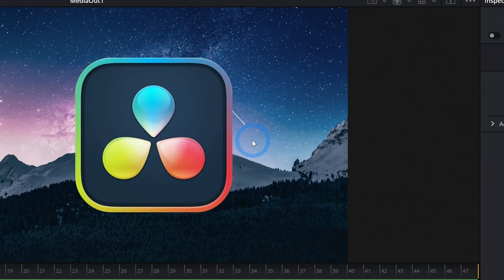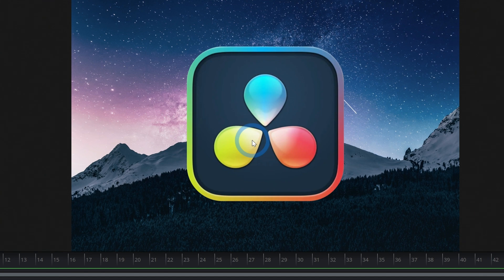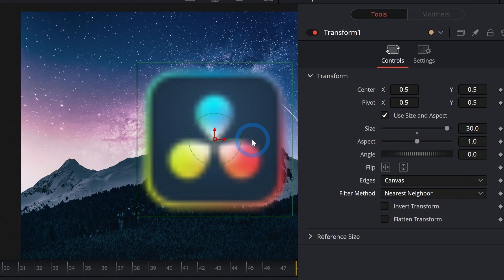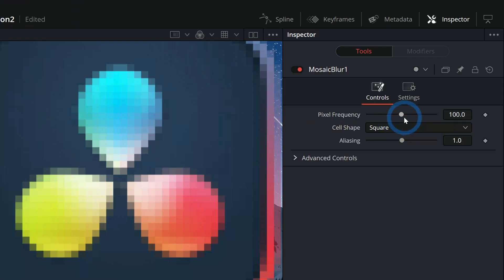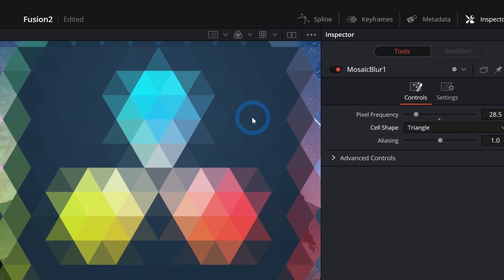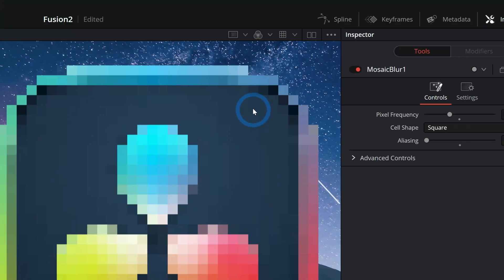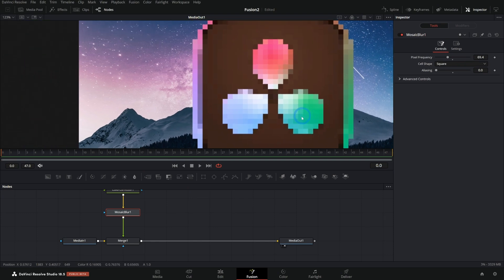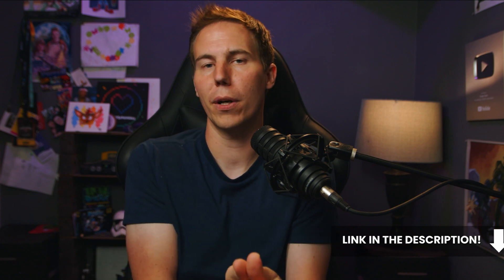How to Pixelate An Image in Fusion - DaVinci Resolve Fusion Tutorial for Beginners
How do you pixelate an image in Fusion? I'm sure you've wondered this before right? Well, you're in luck because in this video I'm going to show you the easiest and best way to pixelate any image in Fusion!